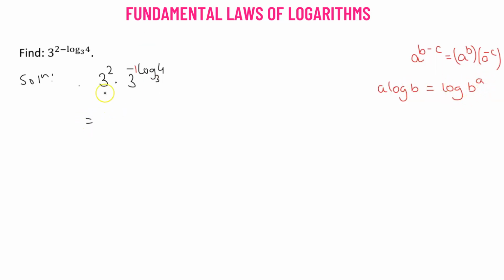2.39 | Logarithms| Fundamental Laws Of Logarithms